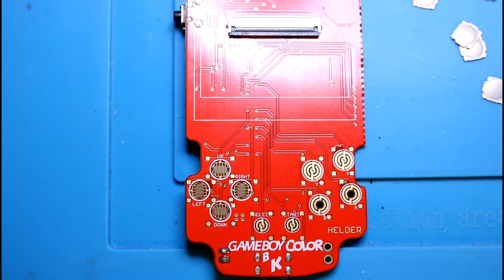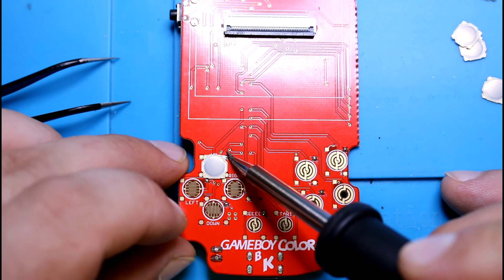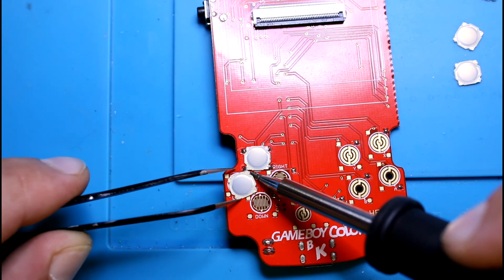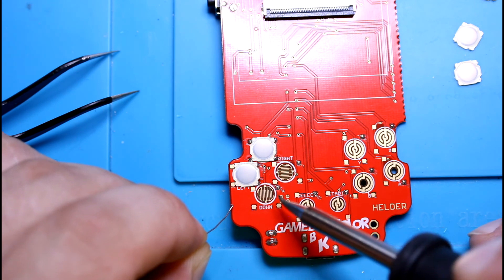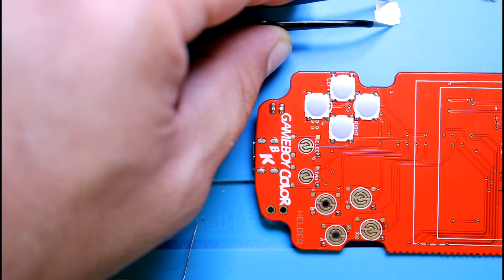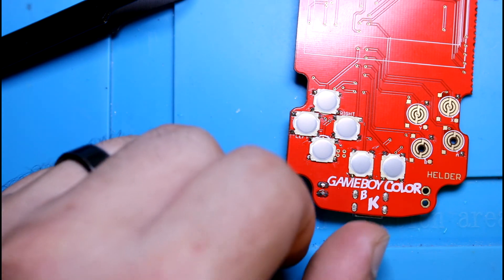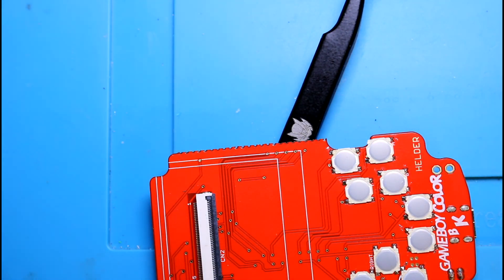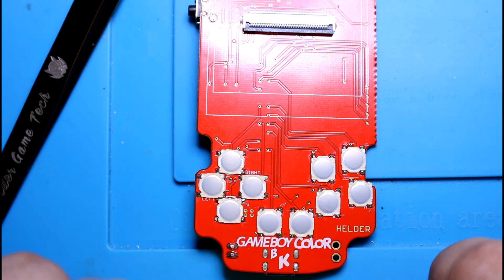Soldering the Tactile Dome Buttons on the BK GBC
In this video I show you how to easily solder on the Alps Dome Tactile buttons recommended for the BK GBC.